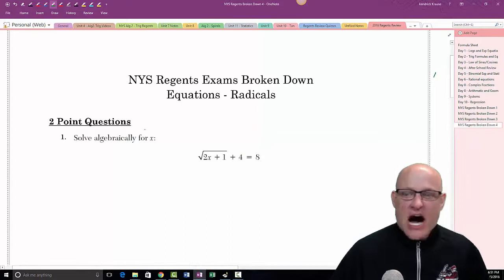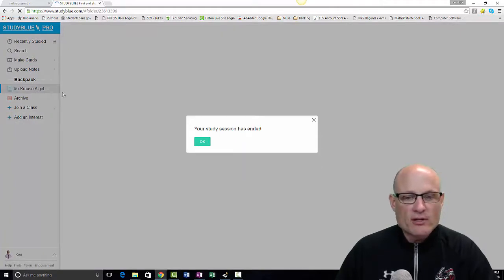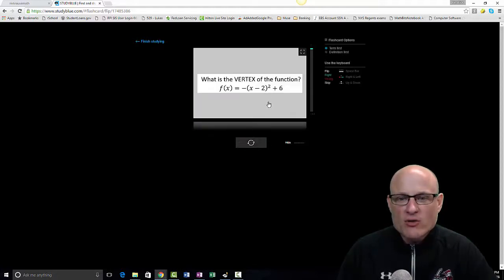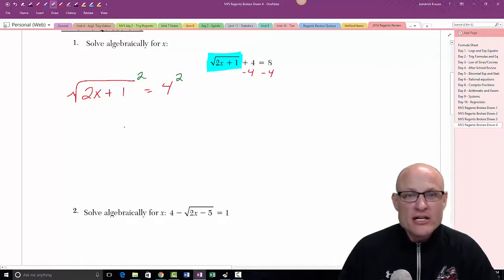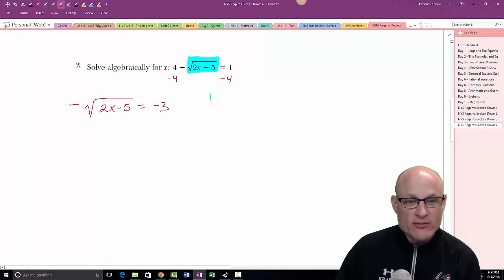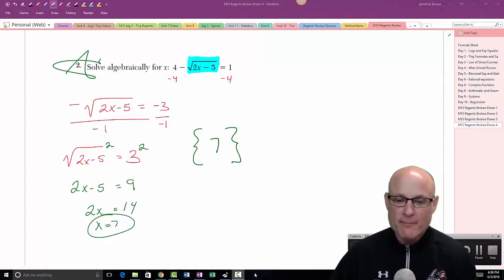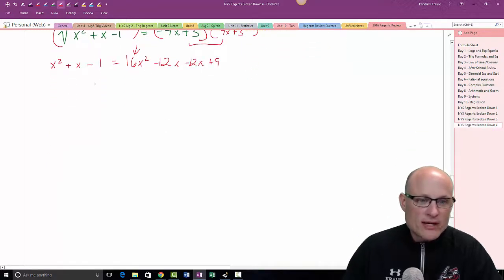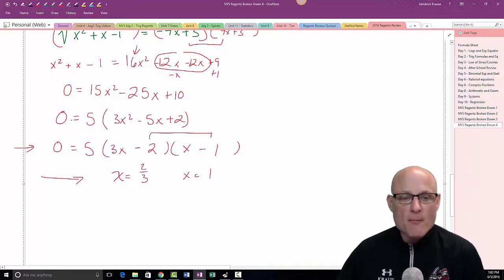NYS Algebra 2 Trigonometry Regents Questions - Radical Equations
I decided many of you might like to have all of the past NYS Alegra 2 - Trigonometry Questions broken down by TOPIC so I spent a number of hours sorting out all of the previous years problems.

Make sure you try the problems first before you watch the video.

Mr. Krause